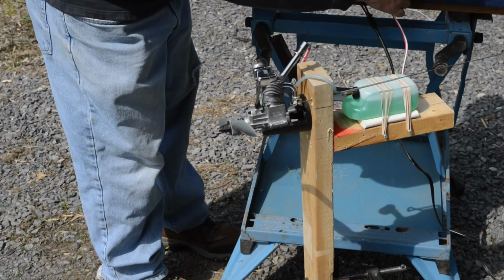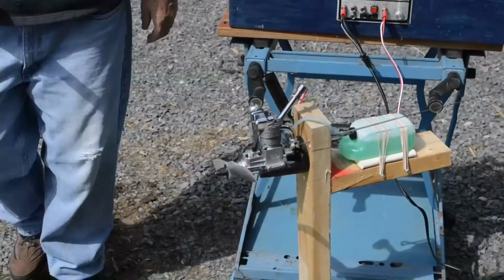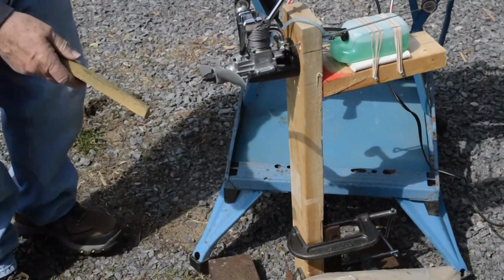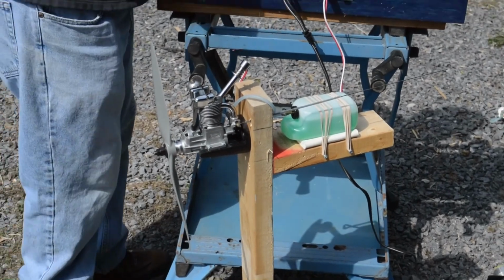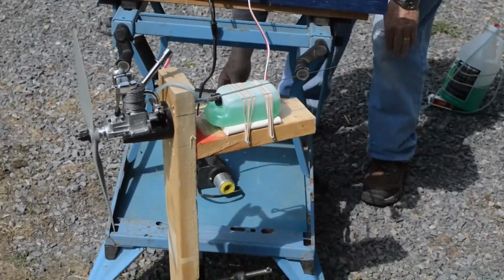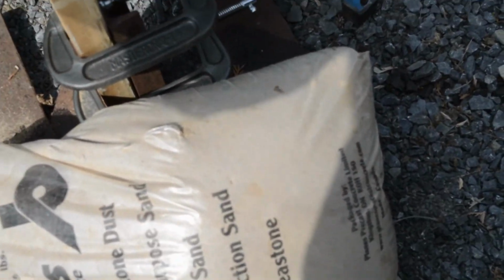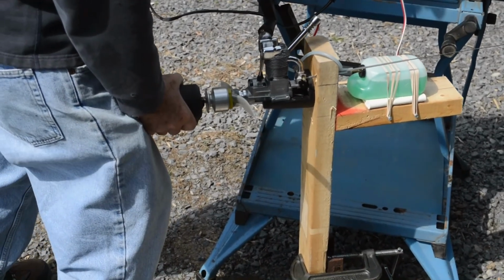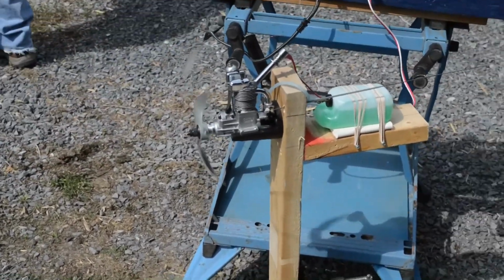Ricks Saito 100 breakin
Breakin in Ricks Saito 100.  He is installing it on a 1/4 scale cub. Pics of the cub is at the end of the video